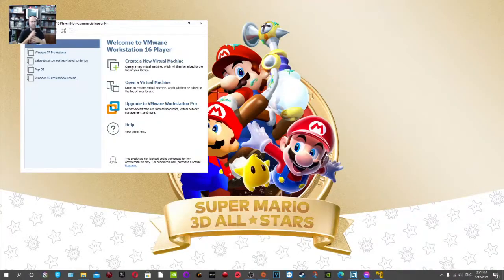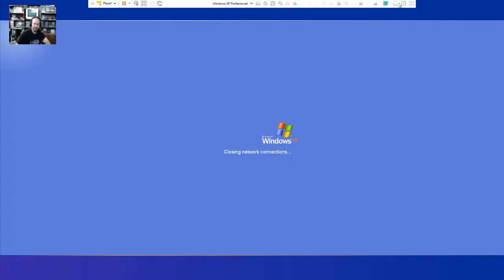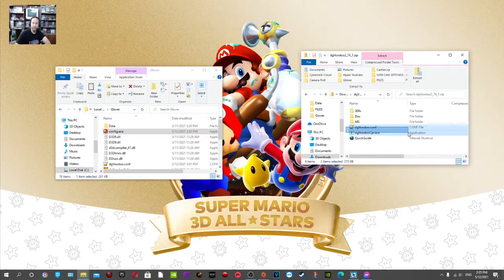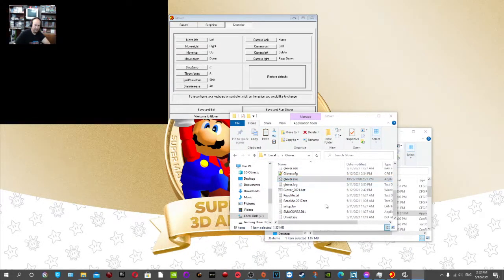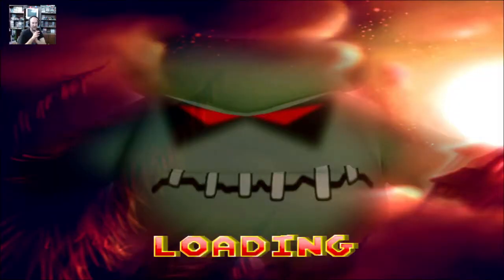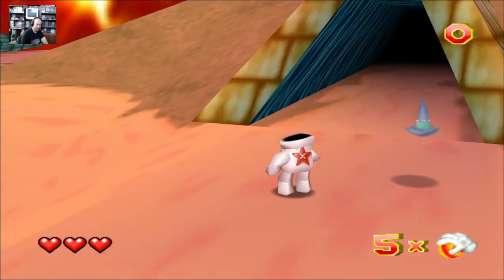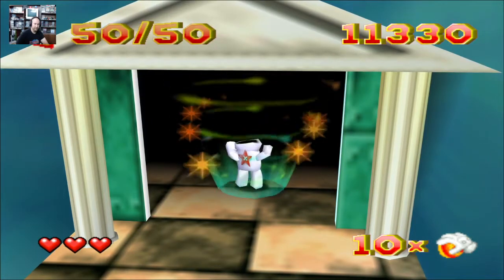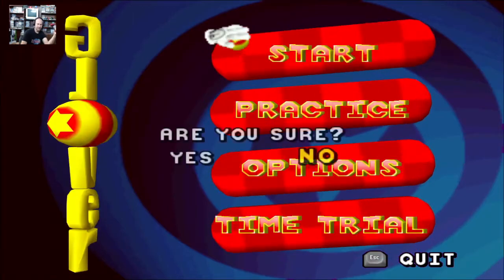How to Play Glover on Windows 10 (PC)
Today I show you how to get Glover to run on Windows 10.  Its a very complicated game to run but I get it to play near perfect or near enough to where people want to play the game.  Of course there is still some snags and that is mentioned in the video.  I also show a bit of a walkthrough for the first level when all is said and done for getting this game to run

Config file fix is available at Sky Chases website if you don't care to create a batch file to watch the videos or hear CDDA audio you can also grab the data folder as well as the no cd patched glover.exe file contained in the same download

- make sure to put joysticks at 50% Deadzone this was not mentioned in the video.